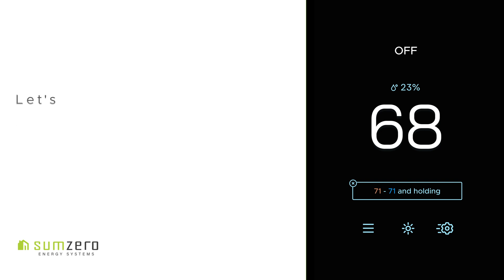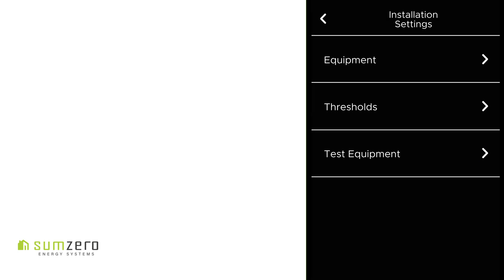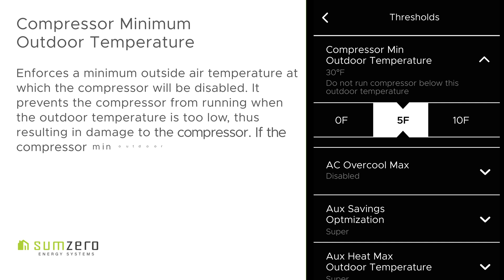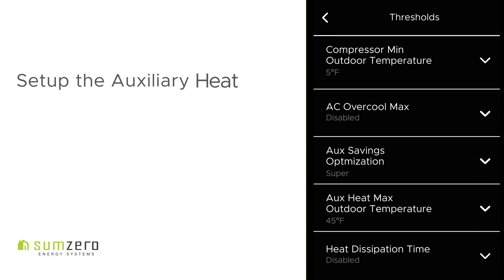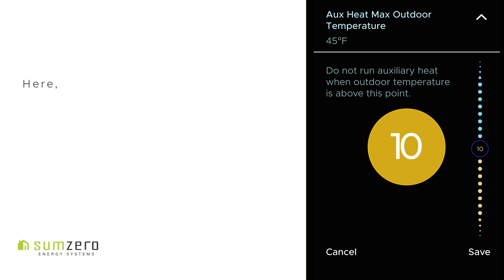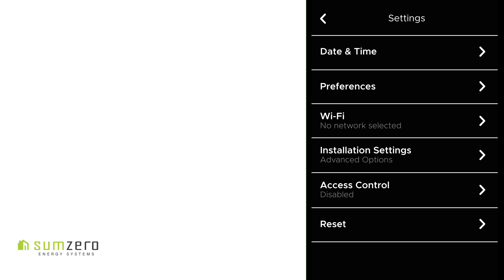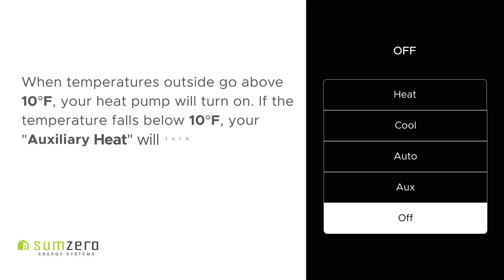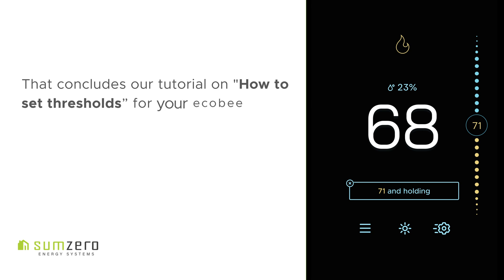Threshold Settings for ecobee® Thermostats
You can unlock greater energy efficiency - and protect your HVAC equipment from harm - with the suitable threshold settings on ecobee®. Optimize your system's response to temperatures, all without relying on a Web Portal or mobile app!